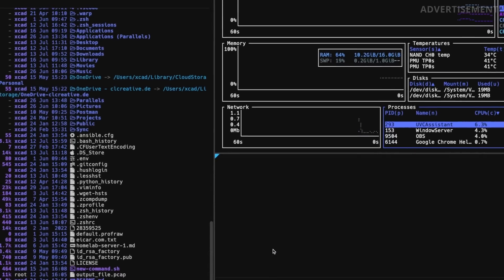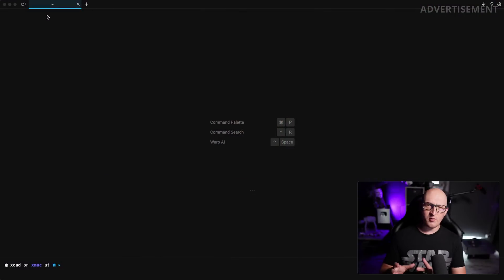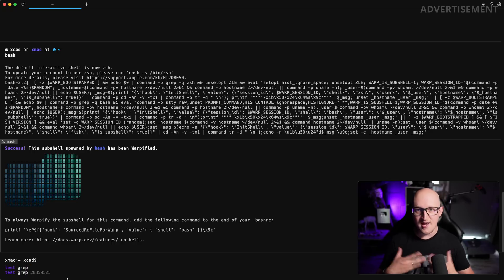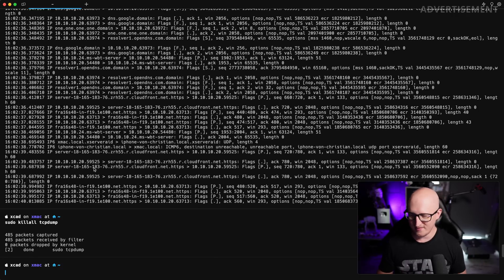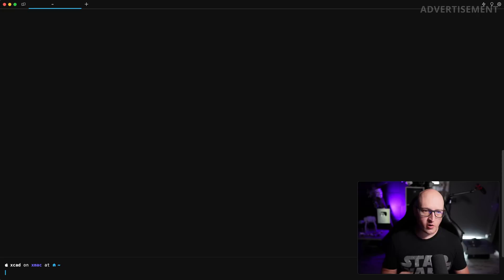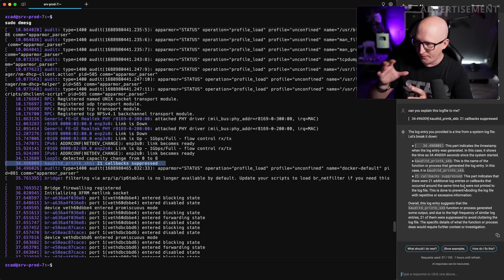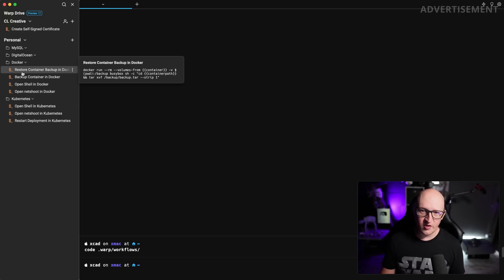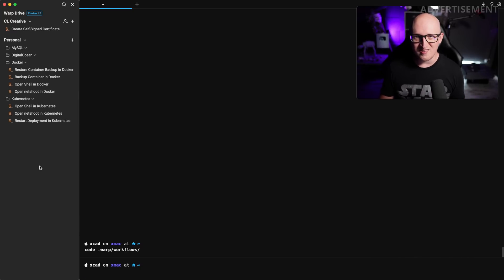The BEST MacOS terminal became even BETTER!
In this video, I'm going to show you some of the new and innovative features that make Warp even better than before. From the ability to change the input position, to Subshells, Background Handling, Synchronized Tabs, and even Warp AI. These features make it so much easier and enjoyable to use a Terminal, no matter if you're a software developer, sysadmin, or a homelab guy. I'll also show you how to use Warp Drive, a way to pre-built commands and instructions.
So, if you're looking for a new Terminal, be sure to check out Warp!

Timestamps:

00:00 - Introduction
00:55 - Some small changes
06:27 - Warp AI
10:19 - Warp Drive